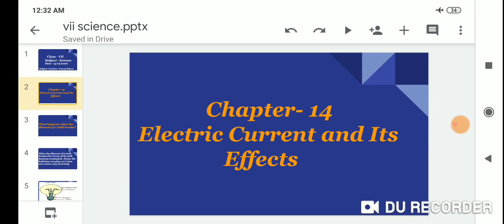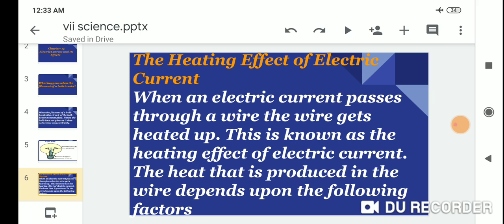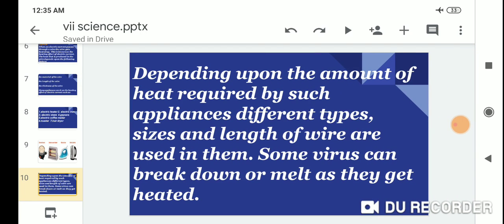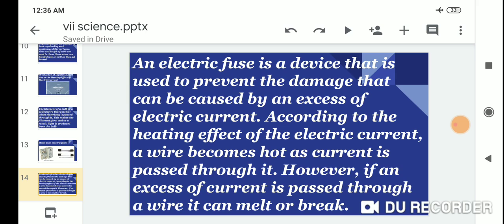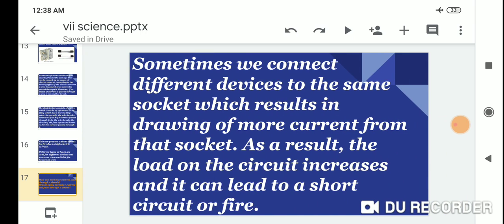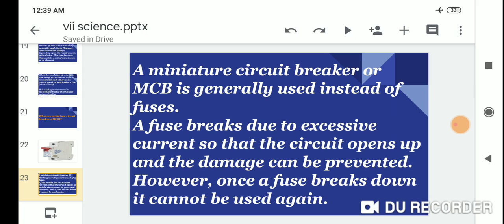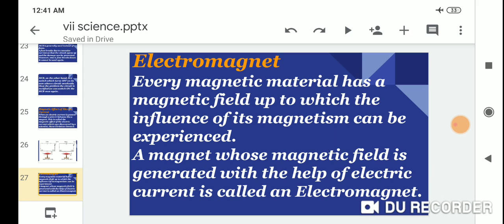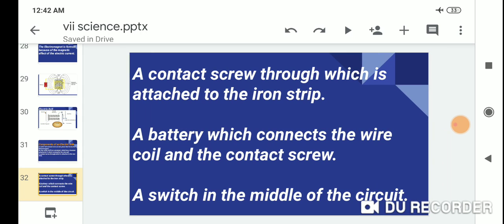Online Science Classes Of Class 7 Chapter 14 By Neeraj Khare